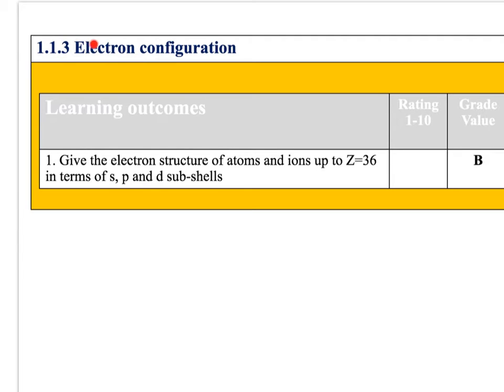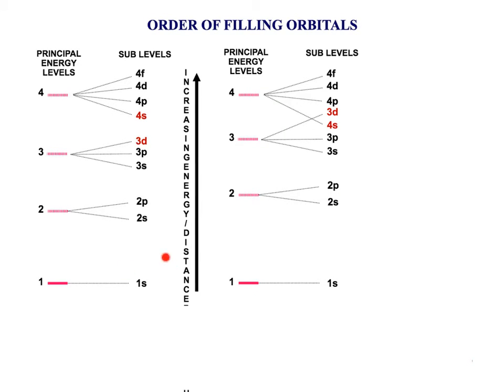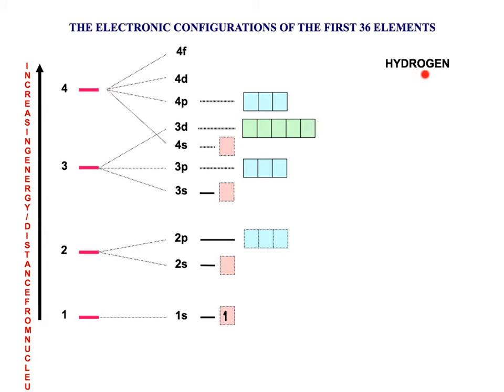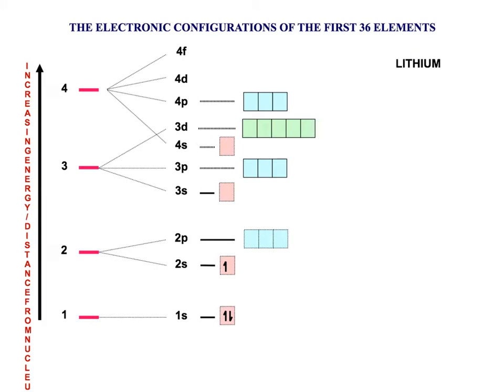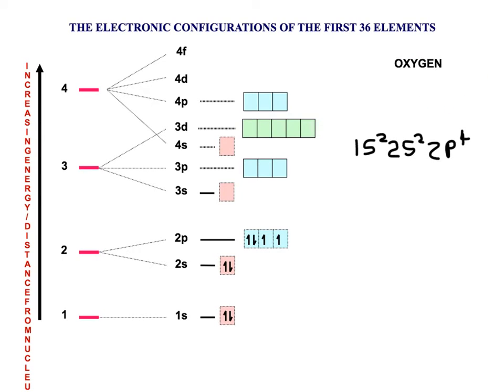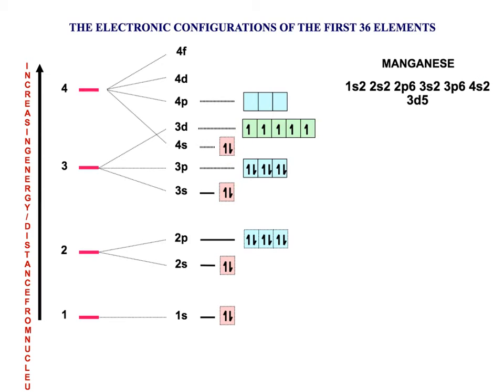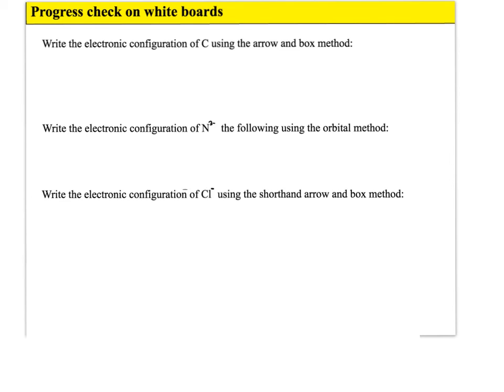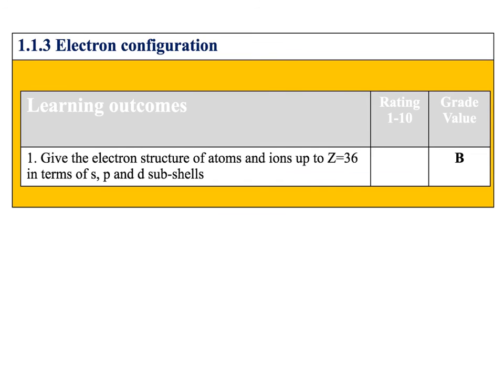Electronic configuration - AS Chemistry - AQA New spec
This is for the new specification of As Chemistry - AQA - L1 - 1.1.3 Electronic configuration L3.

Many of these slides were made by Knockhardy Publishing and have been adapted with permission.